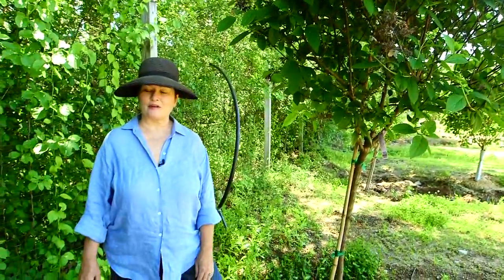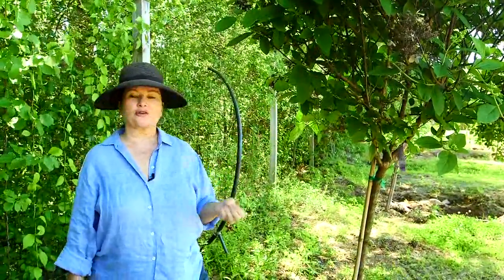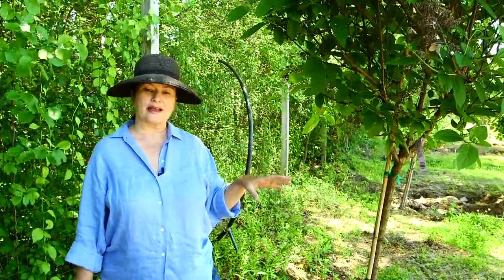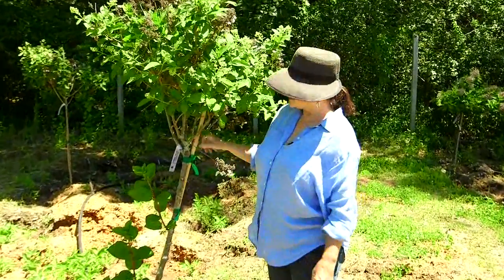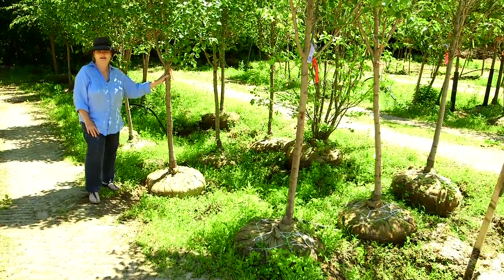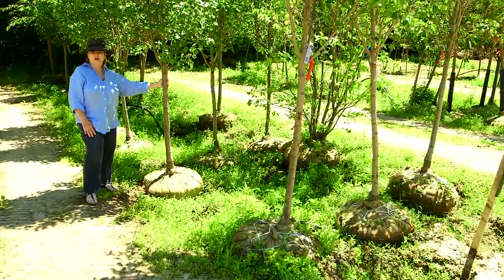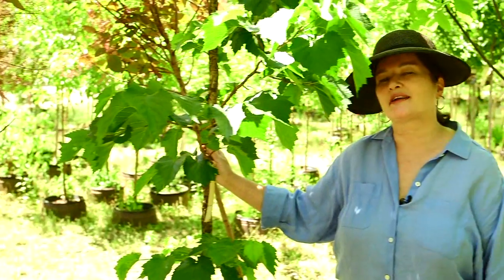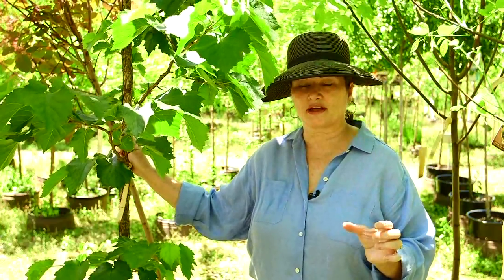Nursery Lingo: Say What?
What the pros know!